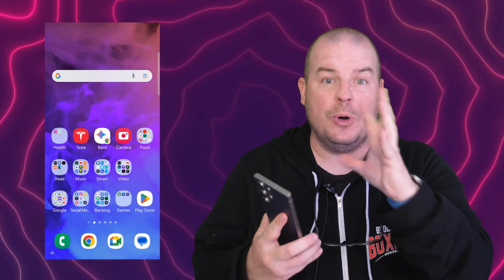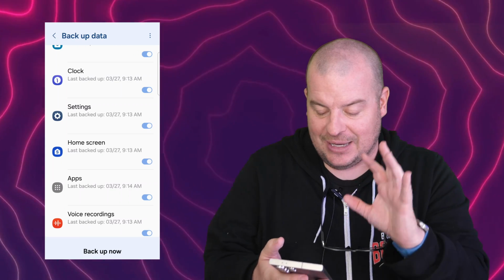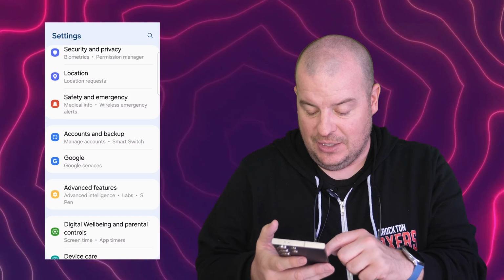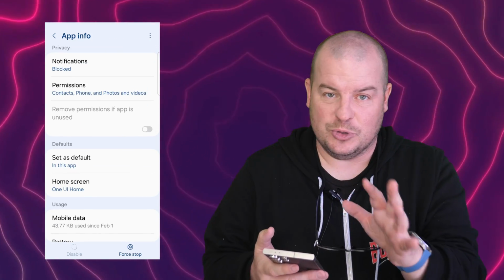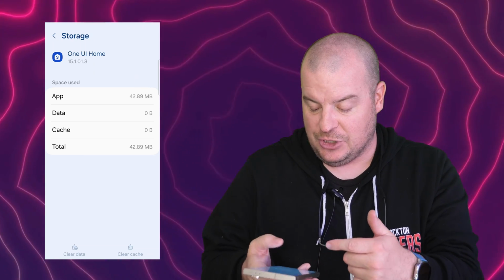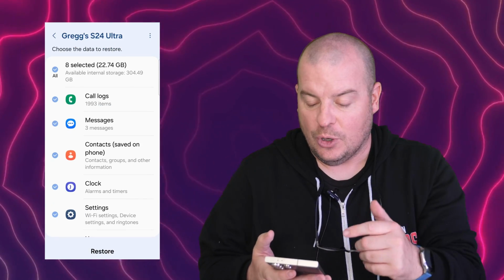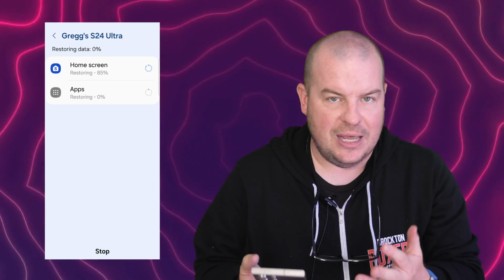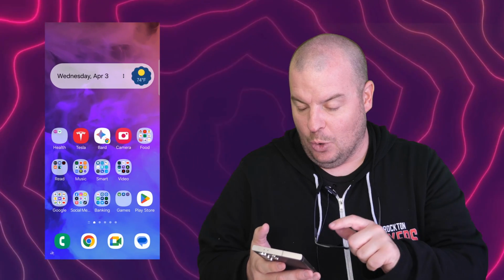Samsung Galaxy One UI Home App Reset, Backup, Restore and Make Faster